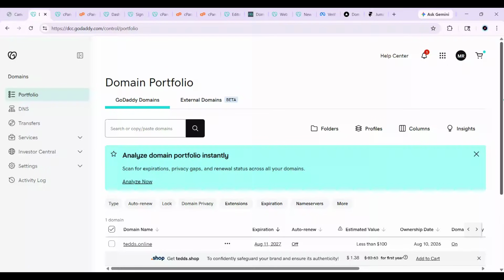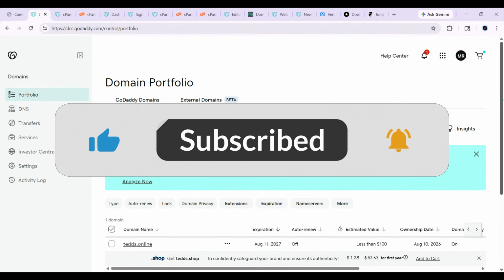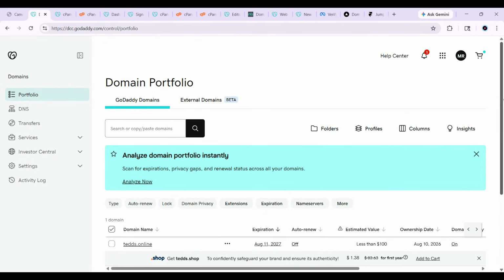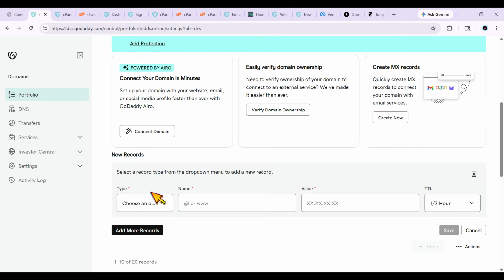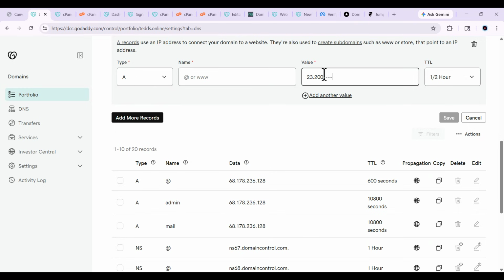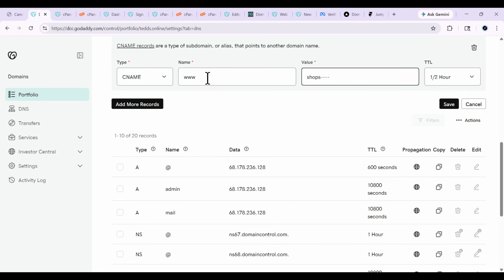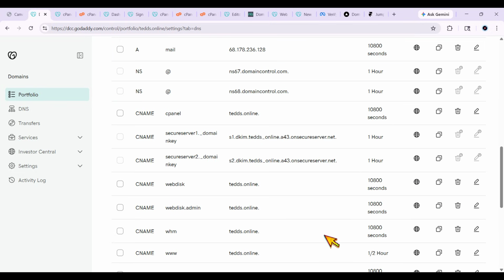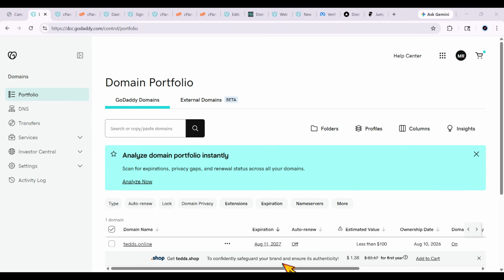How To Add A Record And CNAME DNS Entries In GoDaddy Domain To Work With Shopify (Easy Guide)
Learn how to add the correct A and CNAME DNS records in GoDaddy so your domain works with Shopify.
This step-by-step tutorial also shows you which extra records to delete and what to expect while DNS changes propagate.

🕚Timestamps:
0:00 Intro and overview
0:18 Open GoDaddy Domain Portfolio and select your domain
0:35 Go to the DNS tab and add the A record
1:09 Add the CNAME record for www
1:37 Delete extra A records and AAAA records
2:03 Connect your domain in Shopify settings
2:22 DNS propagation timing and final notes

✍️What you'll learn in this video:
• How To Add A Record In GoDaddy For Shopify
• How To Add CNAME Record In GoDaddy For Shopify
• How To Remove Conflicting DNS Records In GoDaddy
• How To Connect A GoDaddy Domain To Shopify
• How To Fix Shopify Domain DNS Setup Issues
• How To Understand DNS Propagation Time
• How To Set Up Root Domain And WWW Record Correctly
• How To Prepare A GoDaddy Domain For Shopify Store Connection

💡Pro Tips:
• Keep only one A record for @ pointing to Shopify’s IP.
• Delete AAAA records if Shopify is not connecting properly.
• Always double-check spelling in the CNAME value.
• DNS updates can take up to 48 hours, so be patient.
• After saving records, verify the domain inside Shopify settings.

godaddy, shopify, dns, cname, a record, aaaarecord, domain setup, shopify domain, godaddy dns, shopify tutorial, website setup, ecommerce, custom domain, domain portfolio, dns records, shopify settings